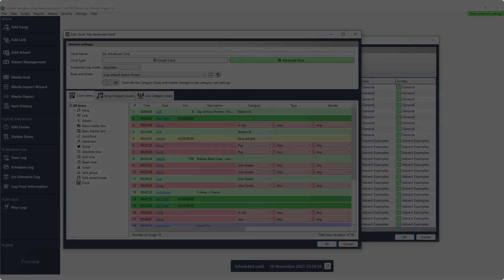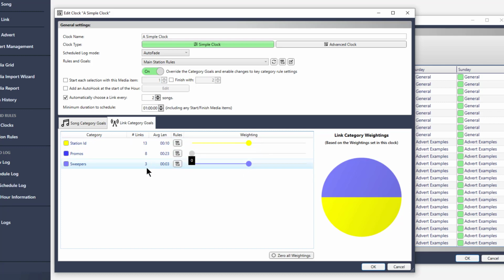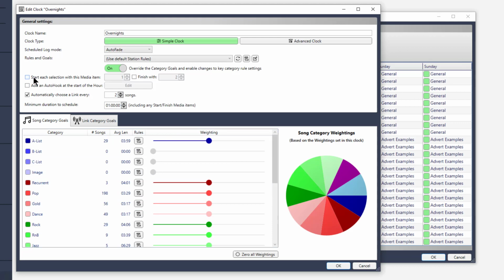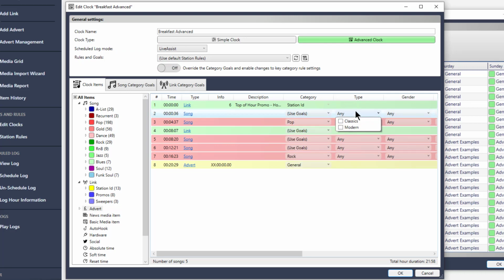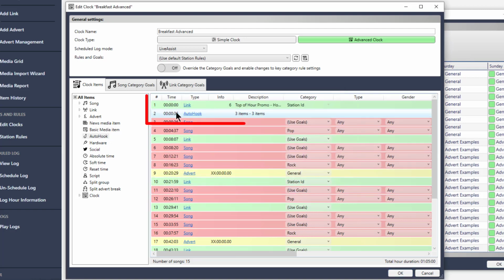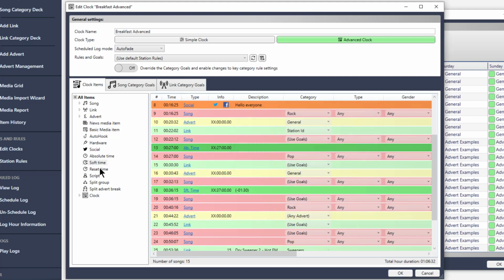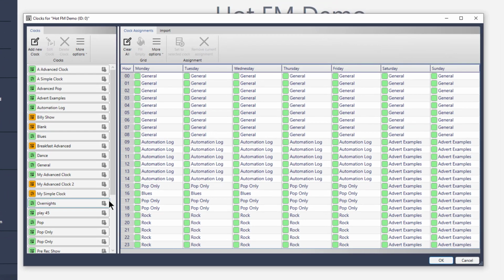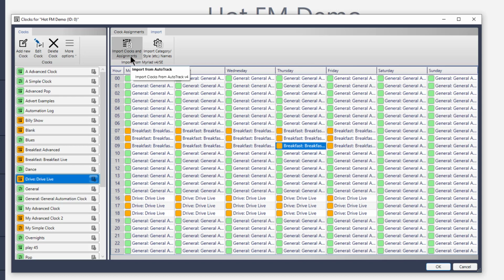Myriad Schedule - Training Video - Part 2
Learn how to use Myriad Schedule by Broadcast Radio to plan and schedule music, jingles and adverts for your radio station.

In this video we take a deep dive into creating Clocks and assigning them to your schedule.